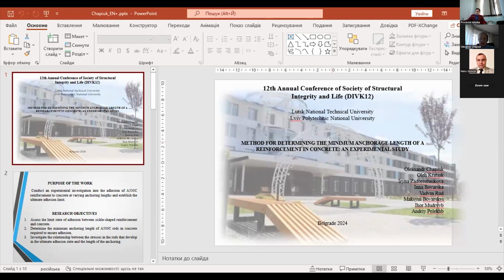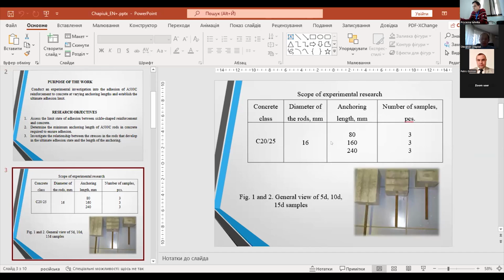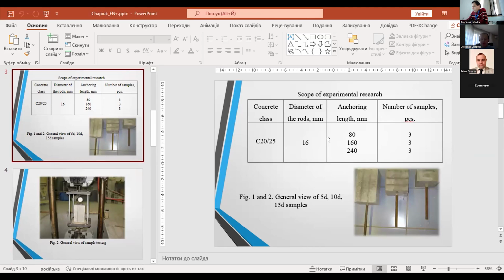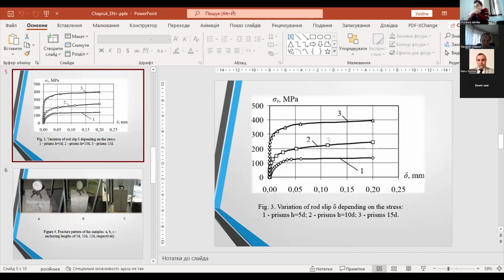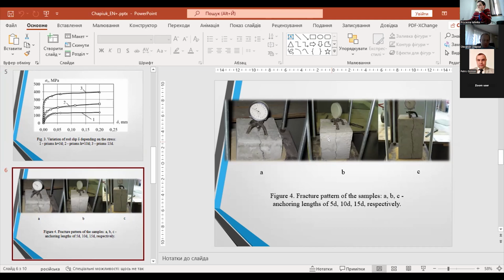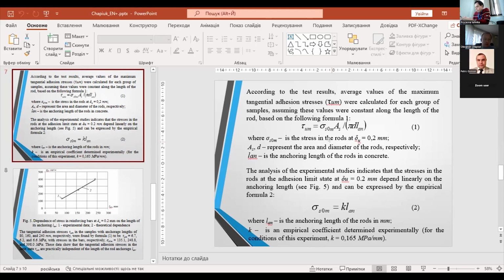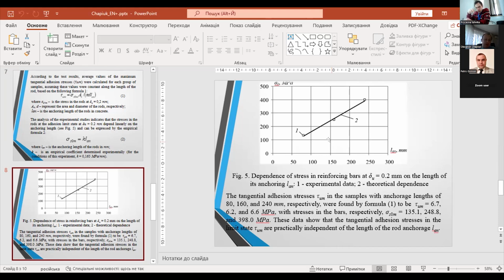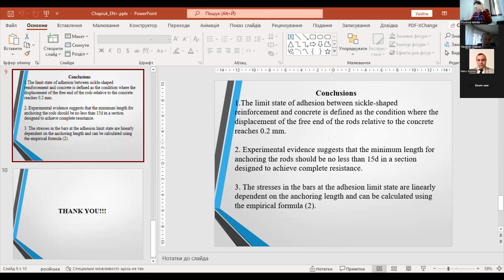Method of determining the minimum anchorage length of a reinforcement in concrete an experimental